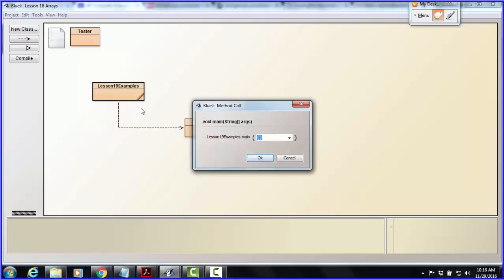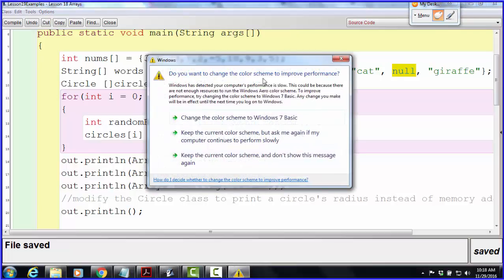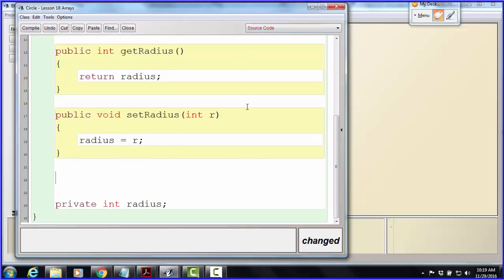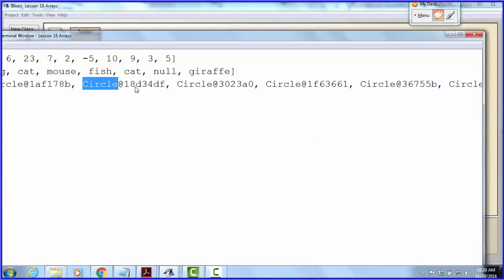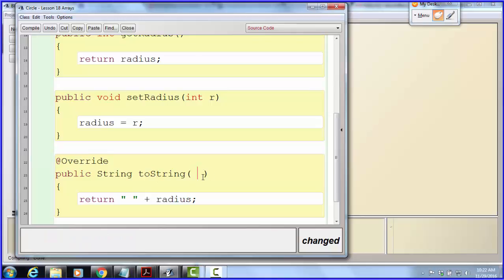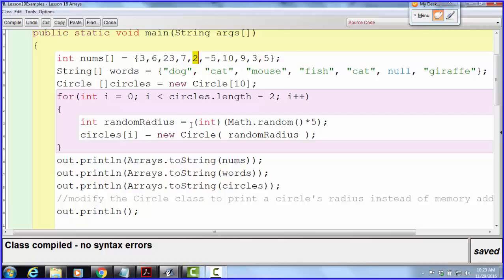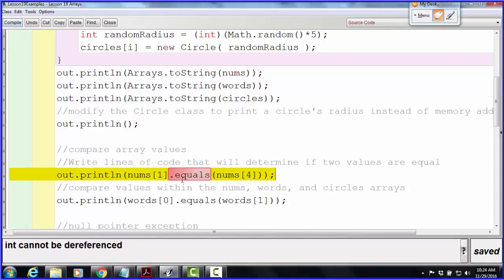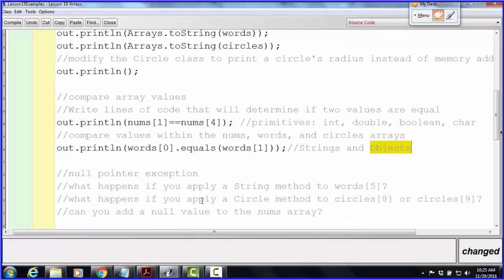Lesson19part1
AP Computer Science A - Advanced Array Topics